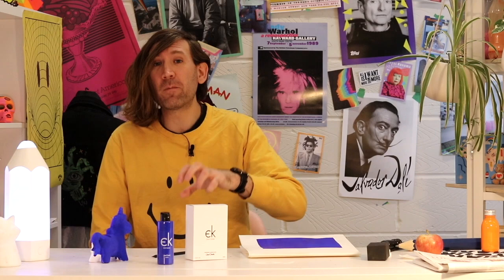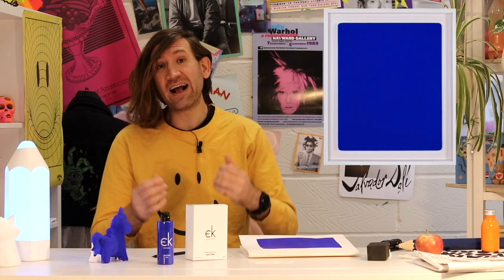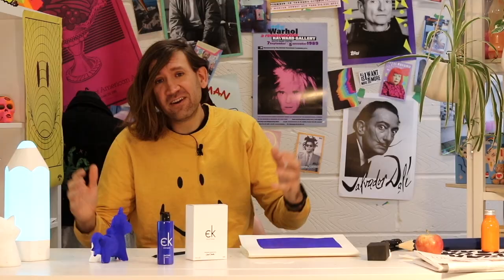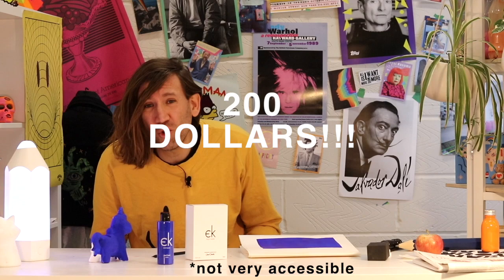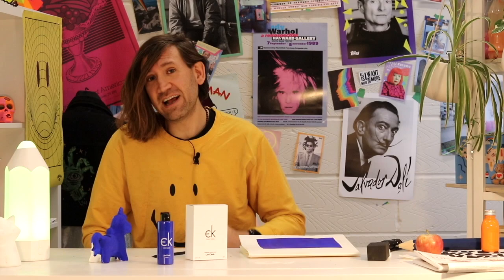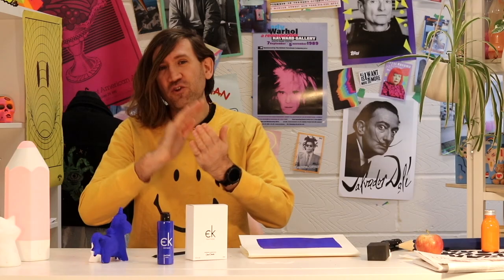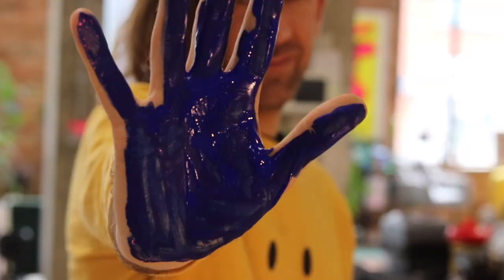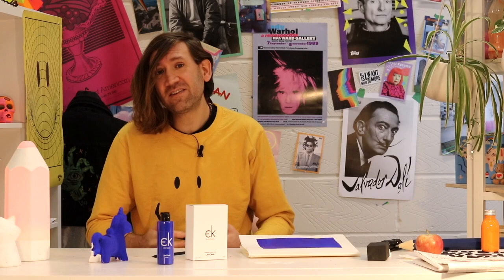Big news! I've made us all our own version of Klein Blue and finally, everyone is allowed to use it.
OUT NOW - today is the day artists can finally use Klein Blue! We have a few bottles available at culturehustle.com

Ok, I’m ridiculously excited! After what feels like an eternity we’ve democratised another colour! Finally, any artist can paint with IKB!

Up till now. In 1960 Yves Klein registered the formula to his iconic International Klein Blue, meaning other artists couldn’t use it without his permission.

Today is a really big day because we’ve managed to crack EASY KLEIN - an Incredibly Kleinish Blue, so that we can all finally have a go on what I believe is the most beautiful blue in the history of art. It’s incredible stuff!

I really really hope you all enjoy using it and make some brilliant work. It’s available now from CultureHustle.com

Stuart x